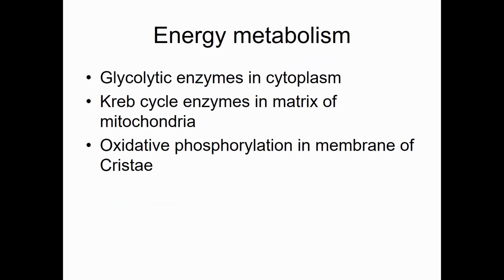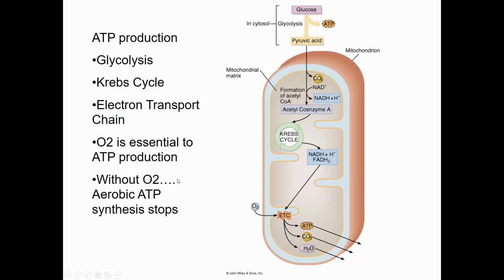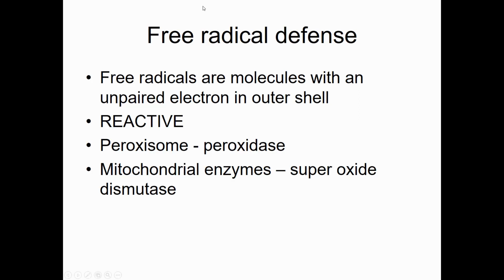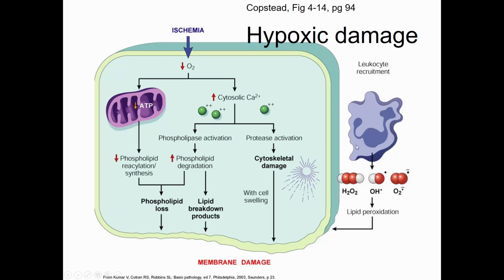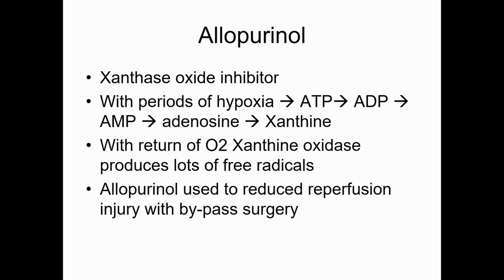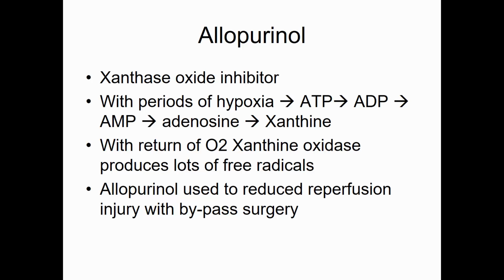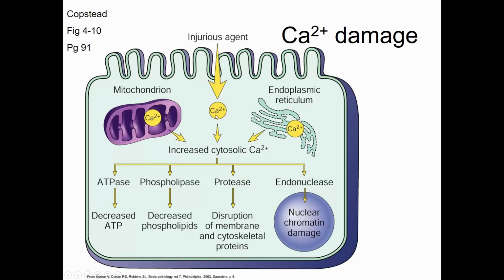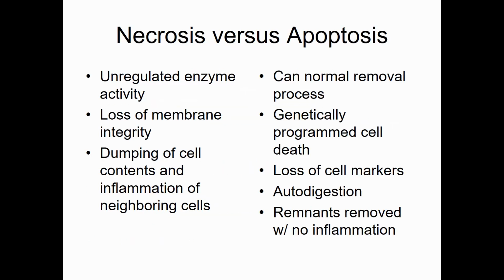Phsl 5115 Cell mitochondria and energy